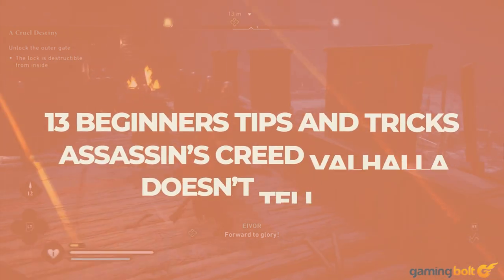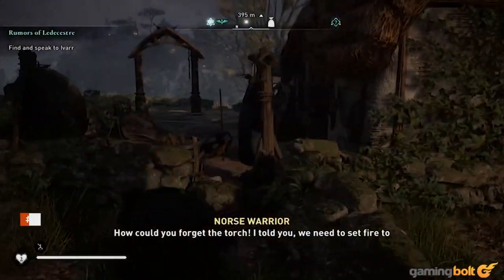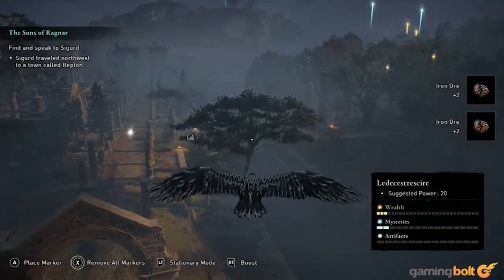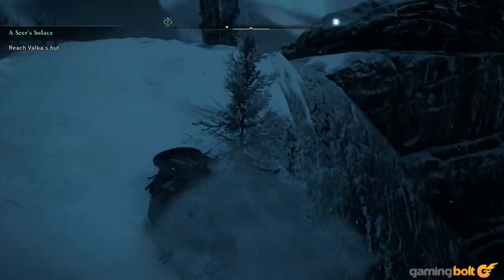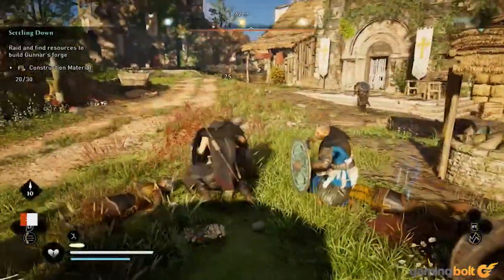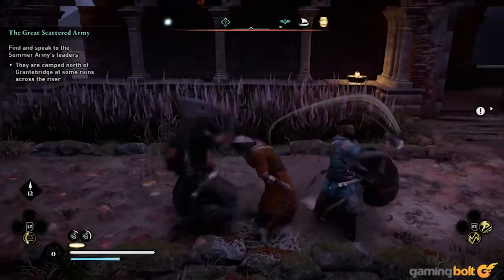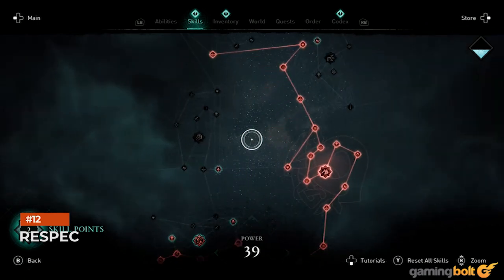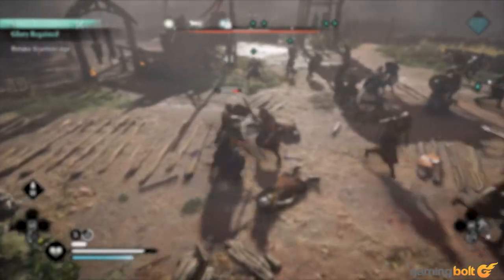13 Things Assassin’s Creed Valhalla Doesn’t Tell You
Just as you'd expect from an Assassin's Creed game, Assassin's Creed Valhalla is massive. There's a lot going on in 9th century England, and Ubisoft's newest open world action RPG has a boatload of content for you to tackle.

As you prepare to step into the boots of Viking raider Eivor and bring your foes to heel, in this feature, we'll be going over some basic tips and tricks that should help make your early hours with the game a little smoother. So without further ado, let's get started.